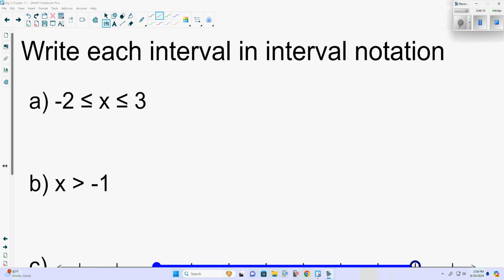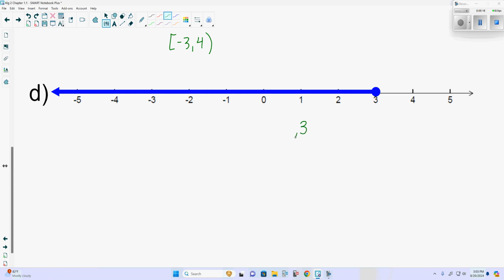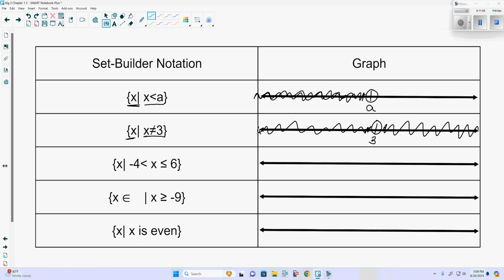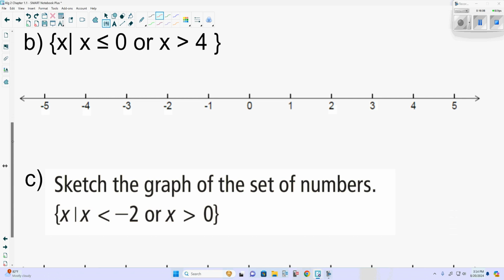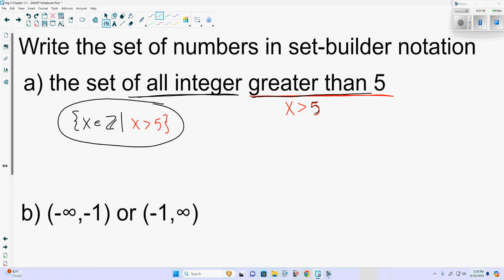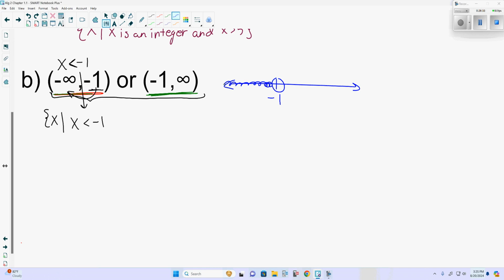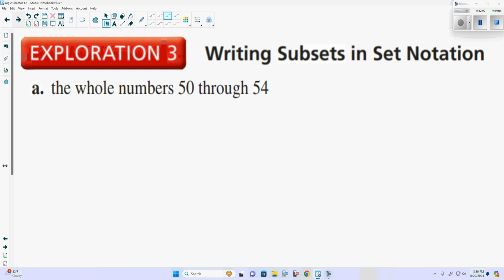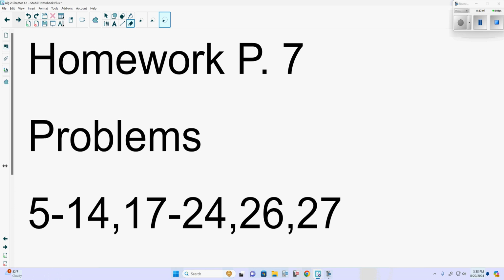Algebra 2 Chapter 1.1 (2)